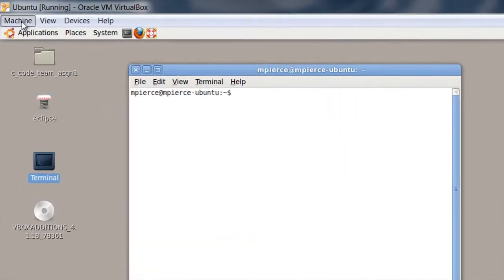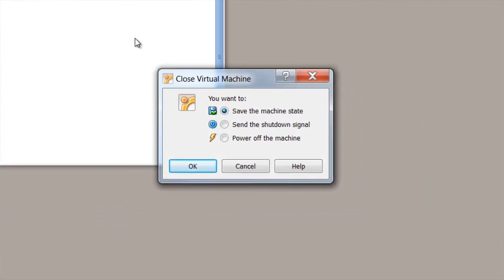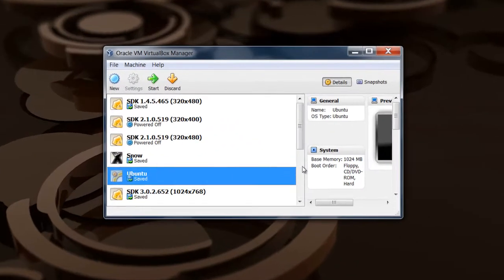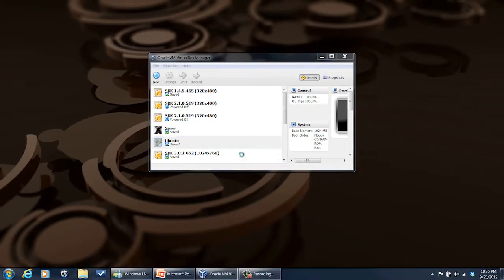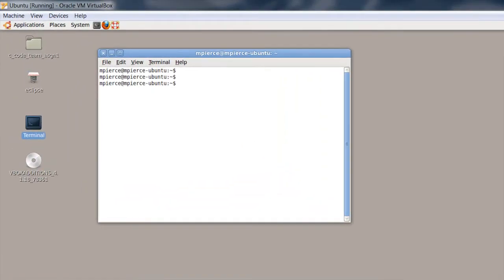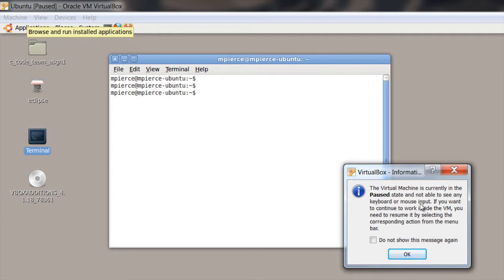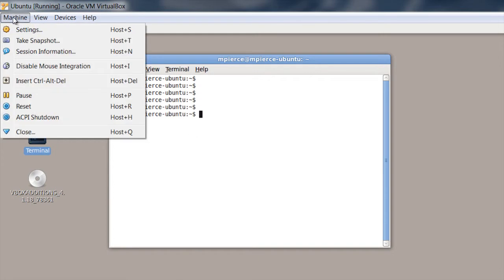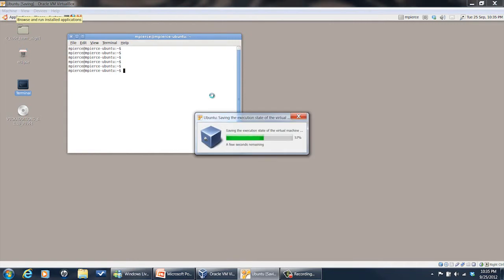How to Resume Virtualbox : Useful Computer Tips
You can pause a Virtualbox and resume it later on depending on your schedule. Find out how to resume in Virtualbox with help from a software engineer with broad and extensive experience in this free video clip.

Series Description: There is little in today's modern age that can't be accomplished using the careful application of the right piece of computer software. Get useful computer tips for a wide variety of different programs and operating systems with help from a software engineer with broad and extensive experience in this free video series.